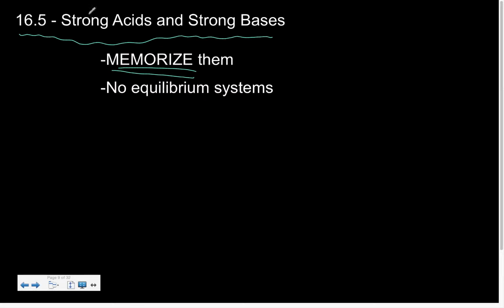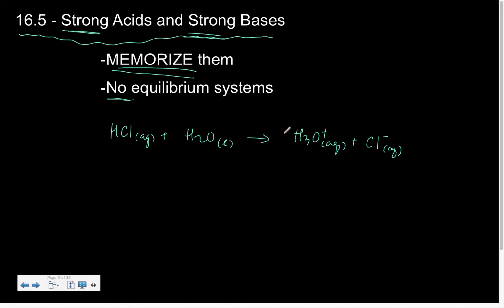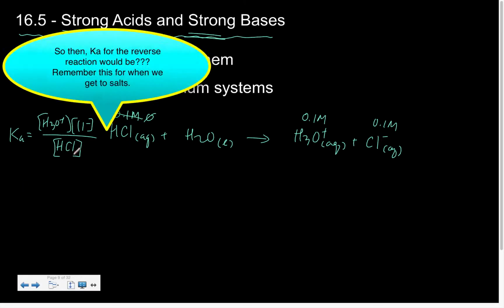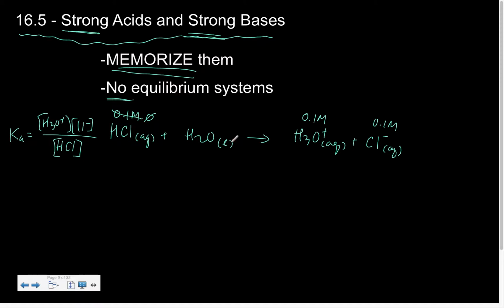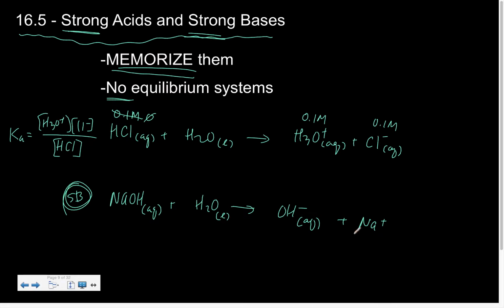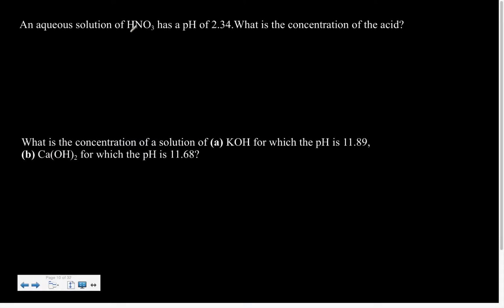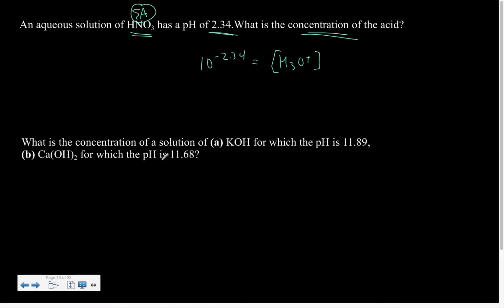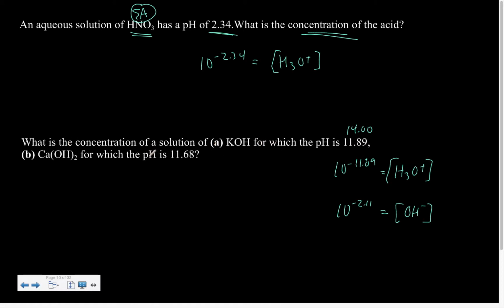3 SA and SB